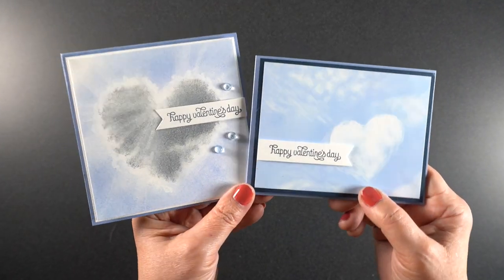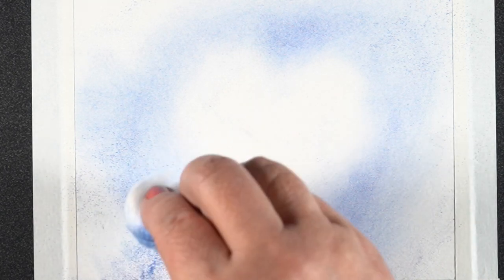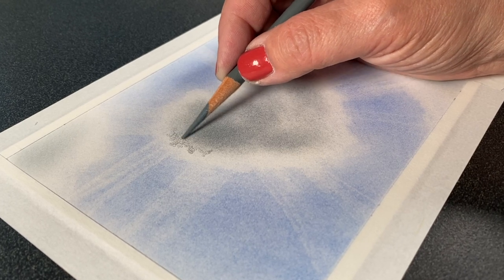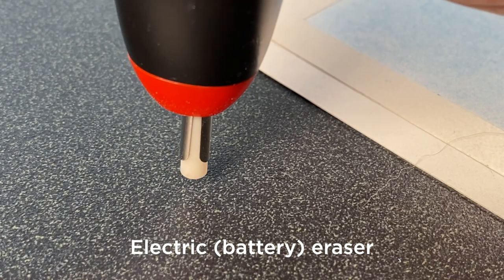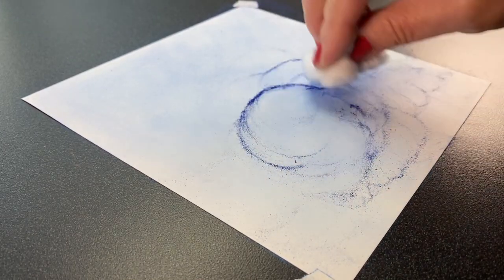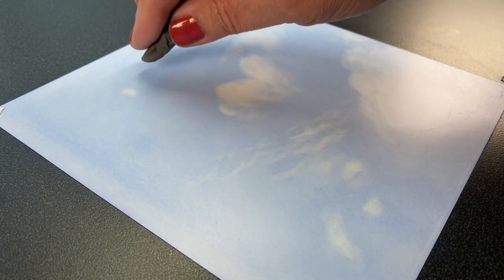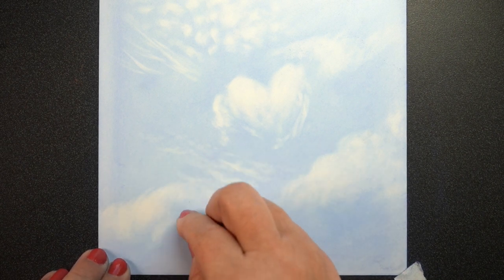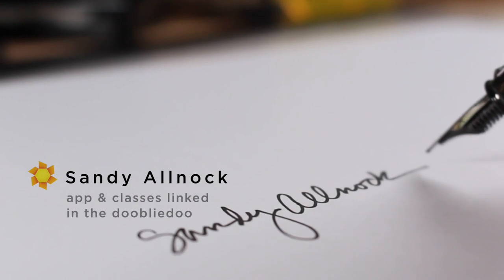How to draw Valentine’s Day Heart-Shaped Clouds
I’ve been doing a bunch of studies of single clouds - with front light, backlight, all kinds of shapes. The way they pile up on each other can be so interesting! Today’s video shows you how to do some heart-shaped clouds, and shares the results of some surprising things I learned about papers - something that Yupo does better than my favorite Stonehenge!?

Papers:
Stonehenge Drawing Paper Pads:

Electric Eraser, Mont Marte
Electric Eraser, Sakura SumoGrip